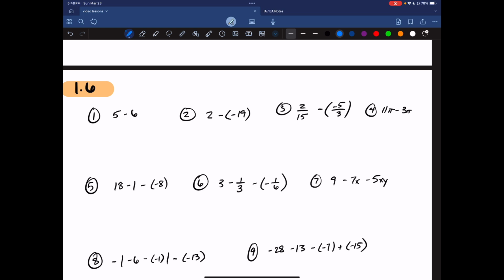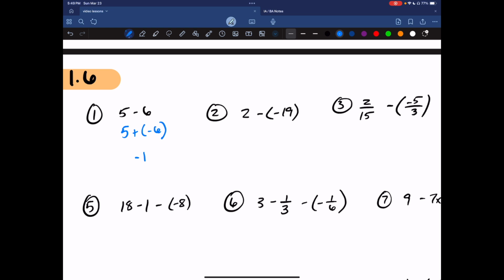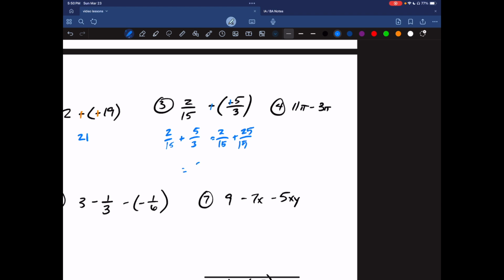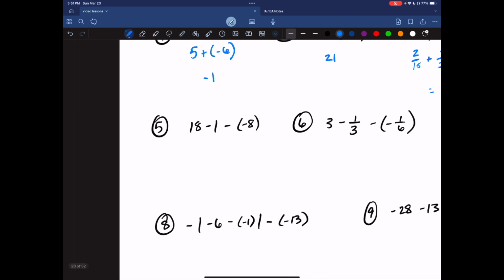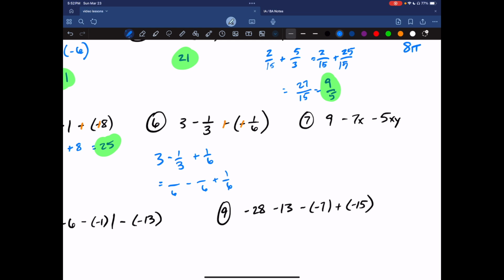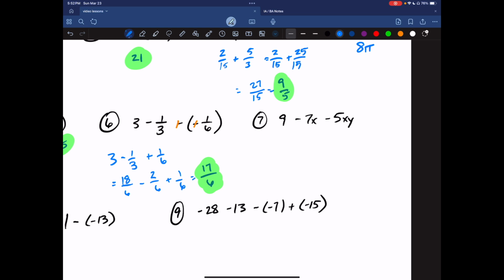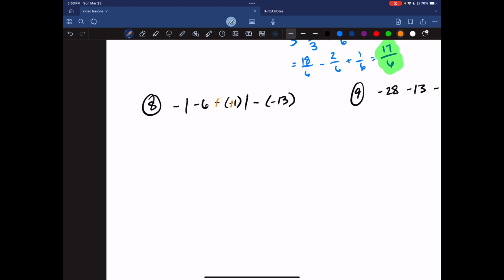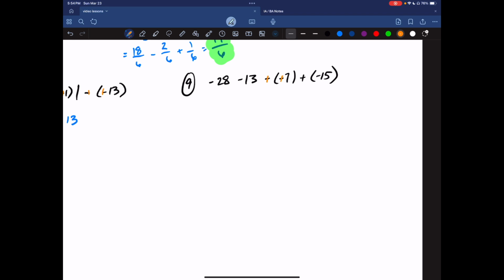1.6: Subtraction of Real Numbers